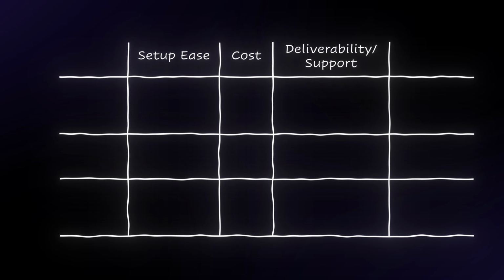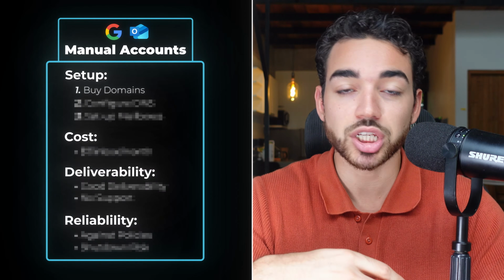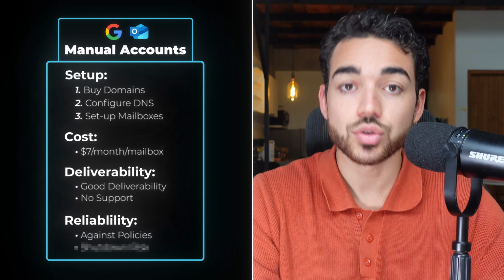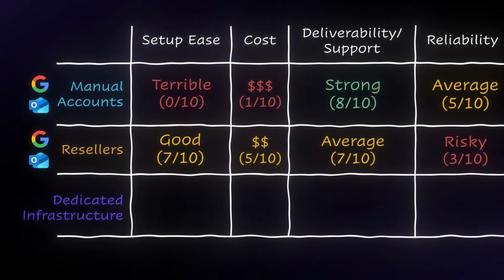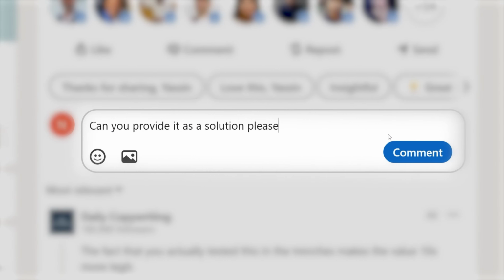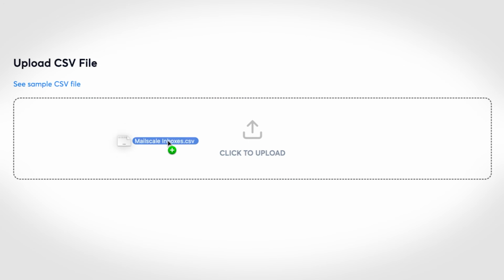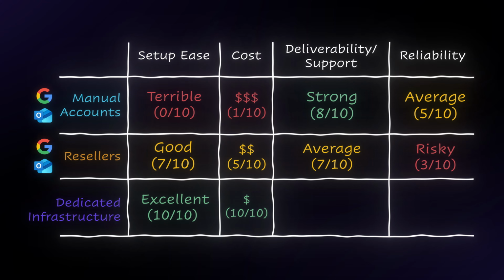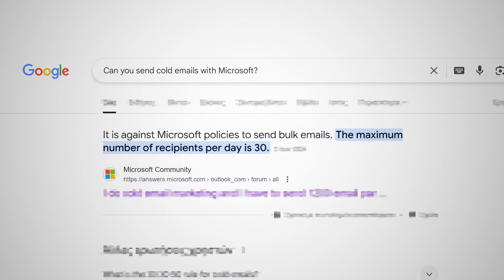I Tried ALL Cold Email Providers (So You Don't Have To)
This is the only cold email provider comparison you need in 2025.

You'll learn:
- The 4 components that actually matter when choosing a cold email provider (most people ignore #3)
- Why manual Google Workspace setups cost you $400/month and hours of setup time
- The truth about Google/Outlook resellers
- How dedicated cold email infrastructure works (and why we built our own)
- My honest recommendations for different sending volumes

I'm sharing everything I learned testing providers and building Mailscale to over $1M ARR in less than a year.

⏱️ Timestamps:
00:00 - The 4 components that actually matter
01:08 - Manual Google Workspace breakdown
02:27 - Google/Outlook resellers explained
03:19 - Dedicated infrastructure deep dive
04:13 - How cold email infrastructure really works
06:59 - Which provider should you choose?